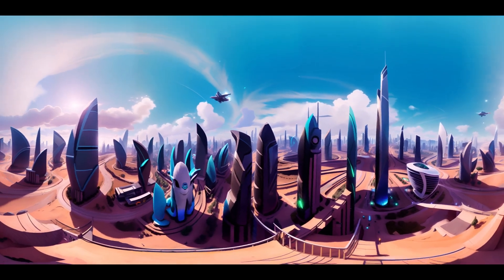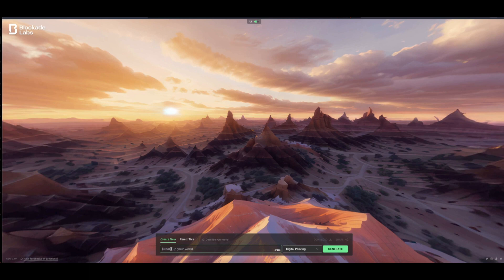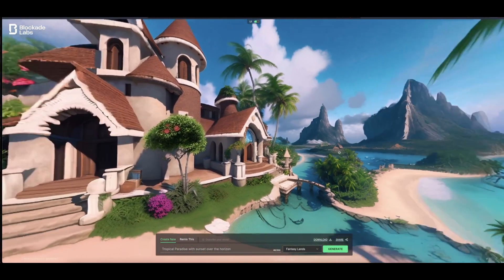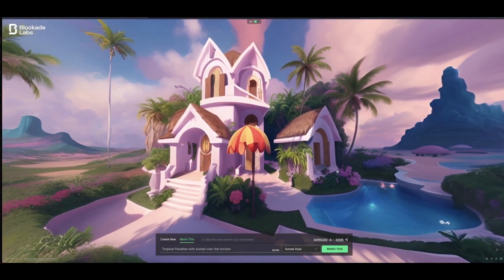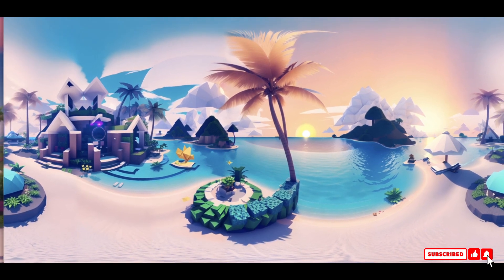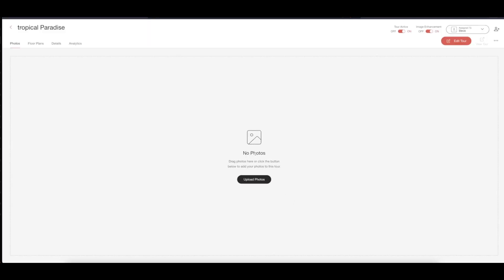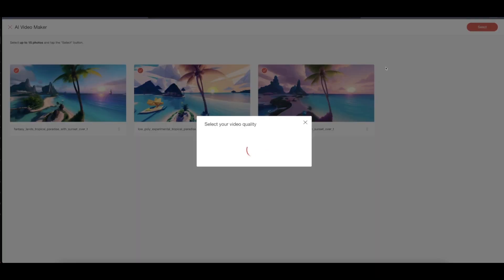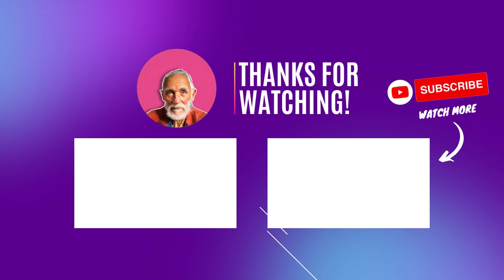Using AI to Generate 360 Images and Videos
Hello, welcome back again to another video, In this video we show you two great AI that you can generate 360 deg images and 360 deg videos. All possible because of AI.

Timestamp
00:00 What to expect in this video
00:51 Blockade's Lab
01:11 Get Started and Generating Images
03:56 360 Degrees Images generated
04:22 RICOH360 Tours
04:56 Create Tours to upload images
05:59 Generating Video
06:52 Download the video
06:42 Done texturing and download
06:57 Conlcusion